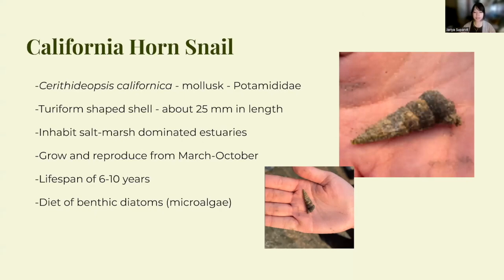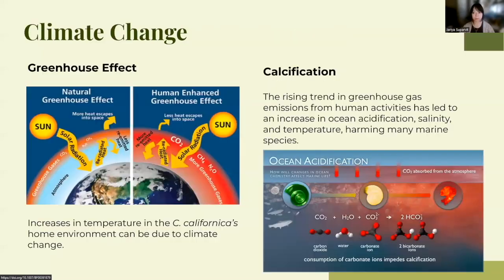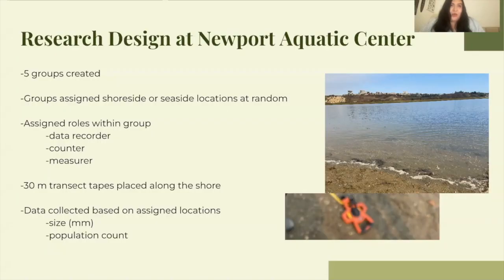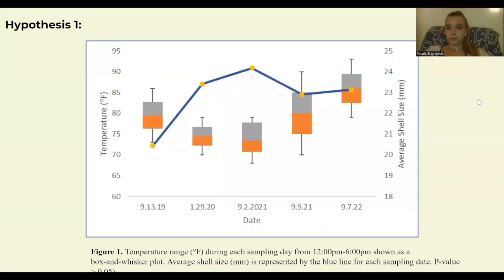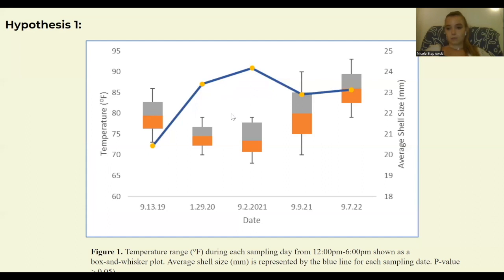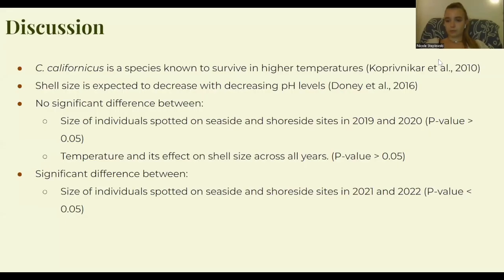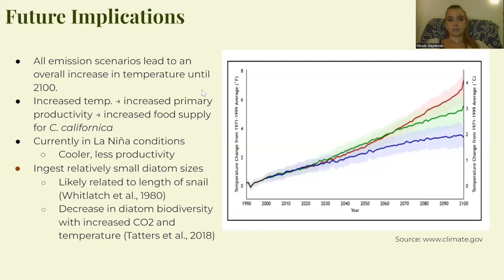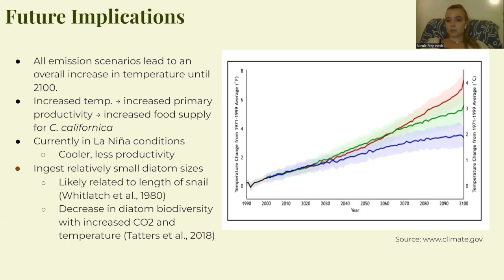BIOL 419 Horn Snail Presentation